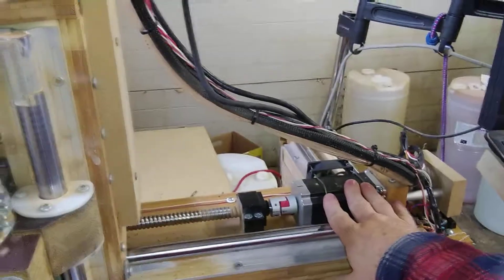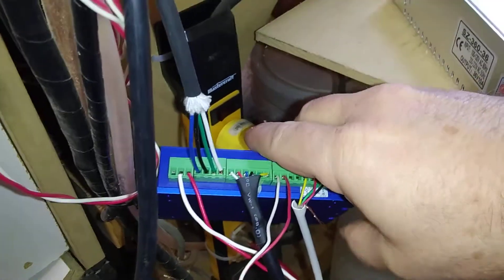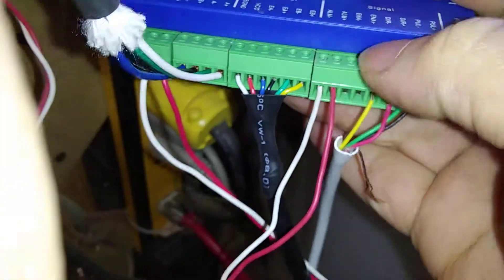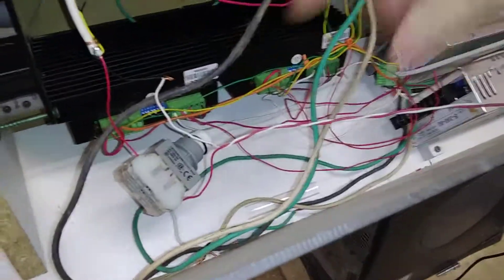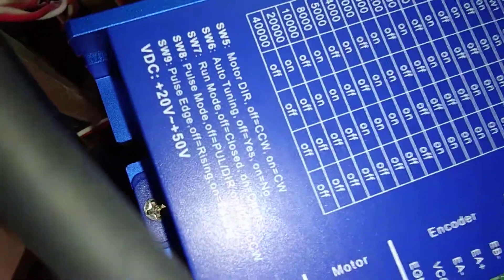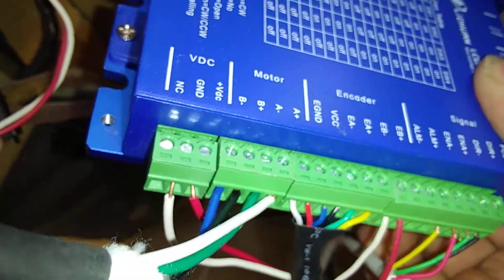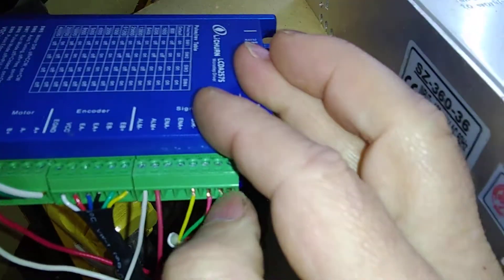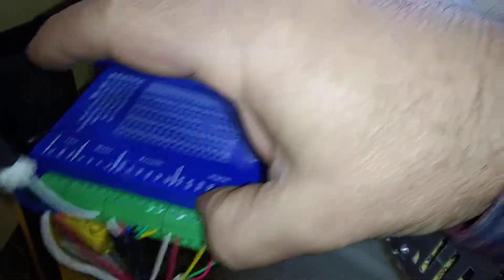My CNC Router Build - 11) Upgrading to closed loop steppers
these steppers will automatically shut down the cnc if the axis gets stuck and looses steps, but will actually try to correct itself first. if it can't correct, it shuts down. I didn't even know about them a few months ago. now I don't want a cnc that doesn't use them!